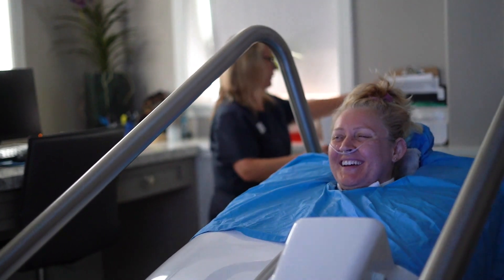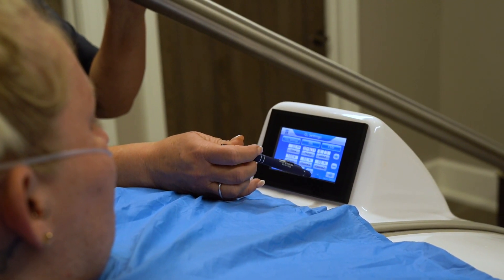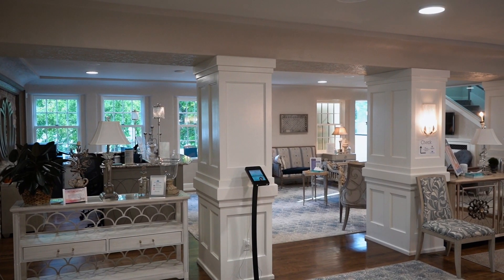HOCATT Infrared Detoxing Sauna